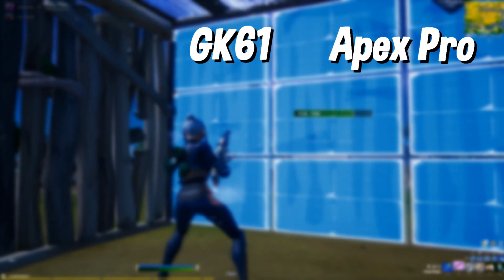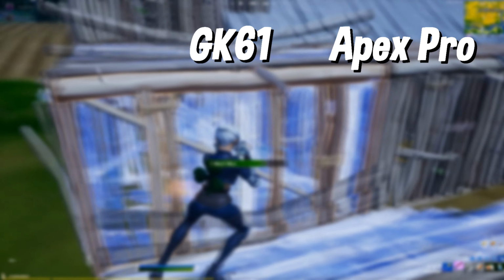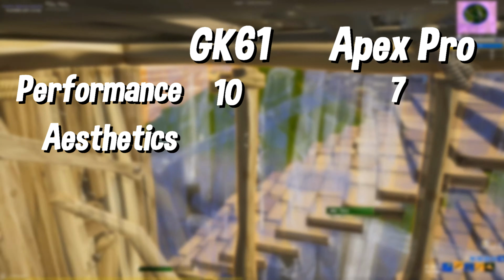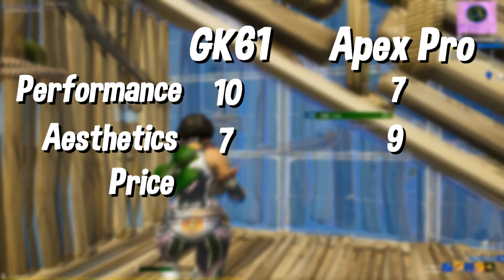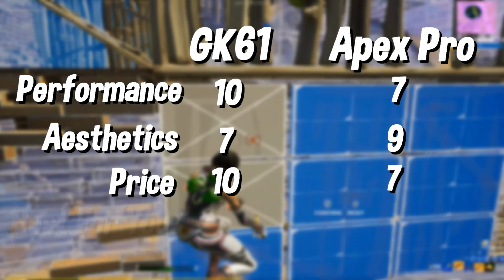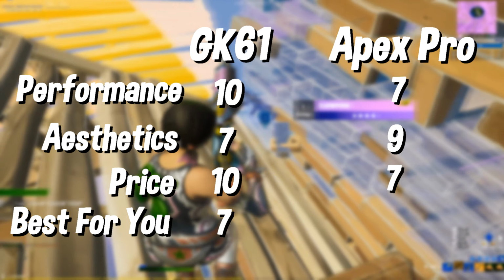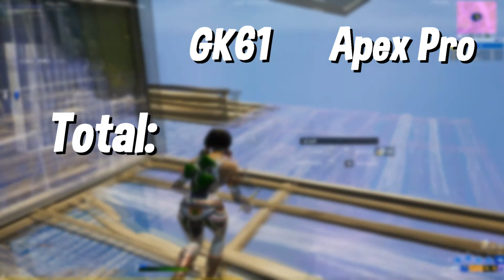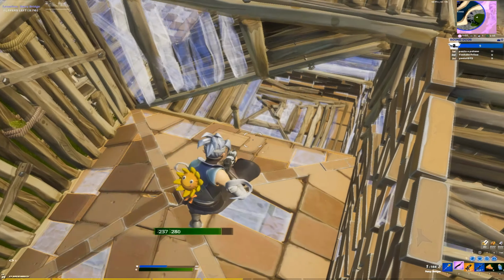SteelSeries Apex Pro Vs Geek GK61 Optical Gateron Yellow Switches - Which Keyboard Is Better?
Hey everyone, this video is about which keyboard is better for you and which one you should buy. This is my info so don't complain as you might have a different opinion. Enjoy

Cinematics: M1K3Editz
Song: OZSOUND BEATS

My Fortnite Settings:
Resolution: 1611 x 1080
DPI: 800
In-Game Sens: X = 6.5% - Y = 6.5%
ADS Sens: 30%
Scoped Sens: 30%
View Distance: Epic (Everything else = Low)

My Peripherals:
Keyboard: GK61 mechanical keyboard 60% - Gateron Optical Yellow Switches
PC: Customised on Cyberpower
Monitor: 144hz msi
Mic: Basic one off amazon